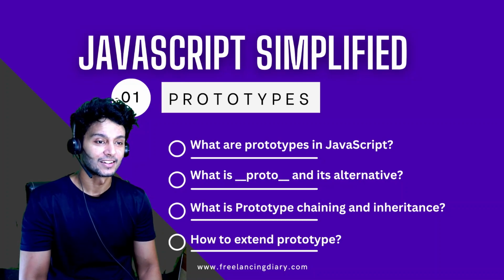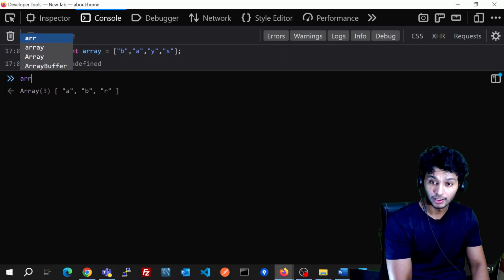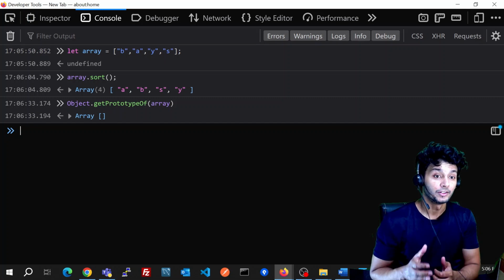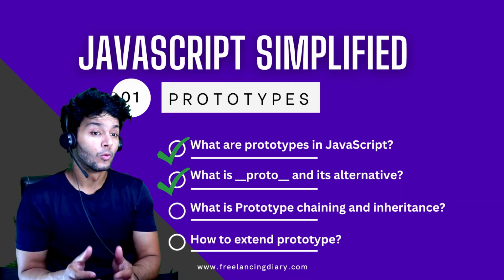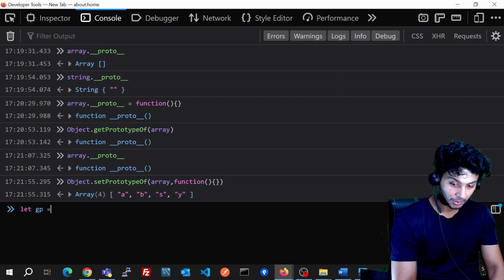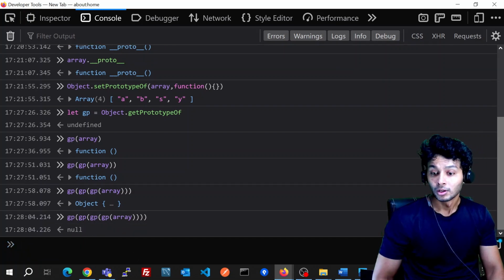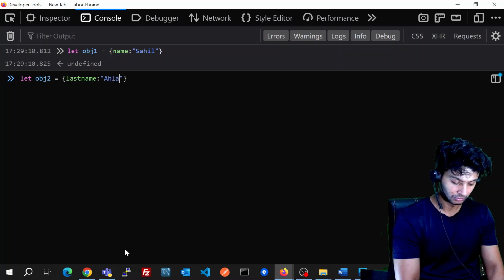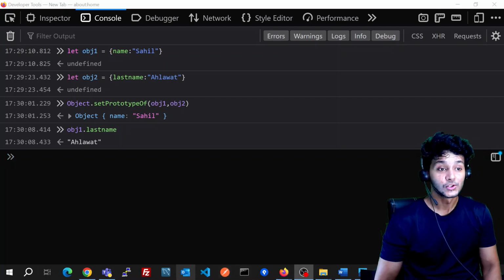Prototypes in JavaScript 🔥 (Chaining, Extending, Prototypal Inheritance, ) | JavaScript Simplified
Whenever we create objects, functions, methods, arrays and variables in JavaScript, prototype is an object that gets attached to them. Prototype has some hidden properties which we can use with whatever prototype object is attached to.

I this video I have explained about : Prototype chain, Prototypal inheritance, Extending a prototype, __proto__ is deprecated, __proto__ alternatives.

Cheers,
Sahil Ahlawat